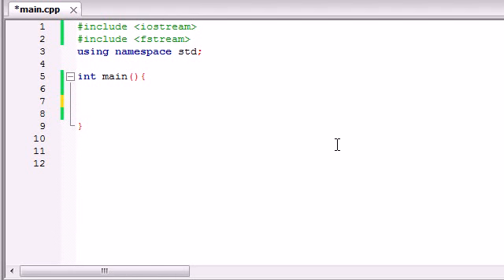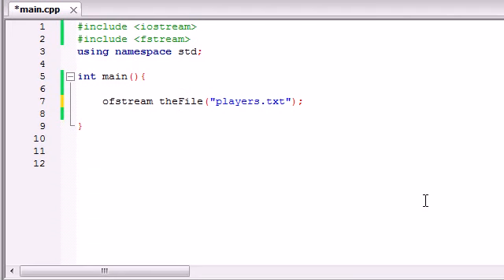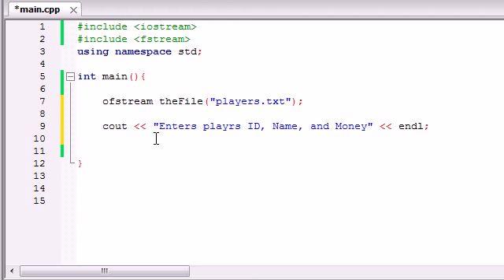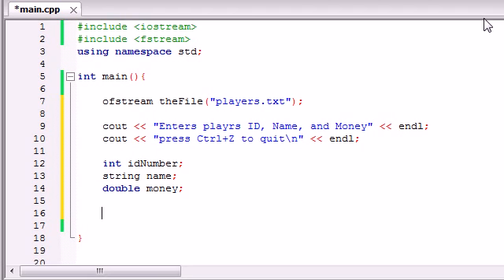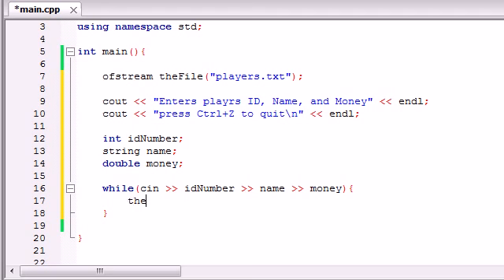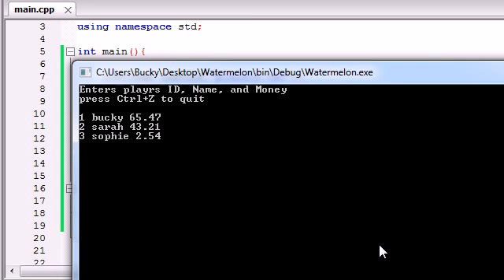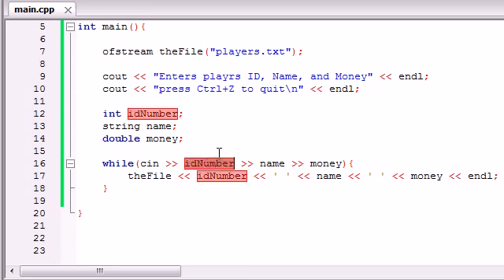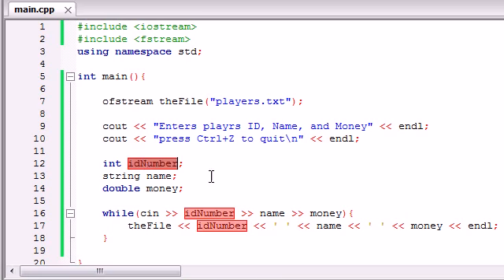Buckys C++ Programming Tutorials 66 Writing Custom File Structures | C++ Tutorial